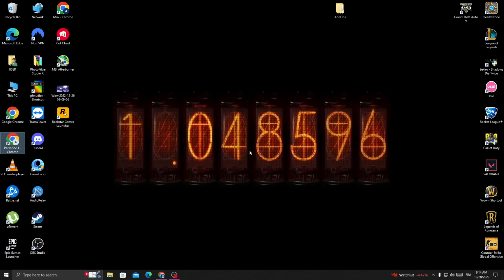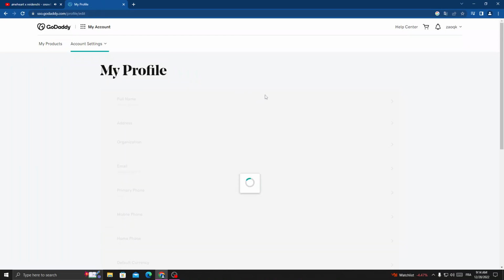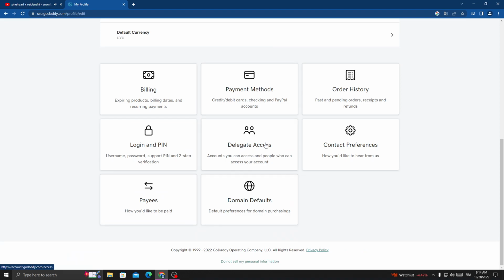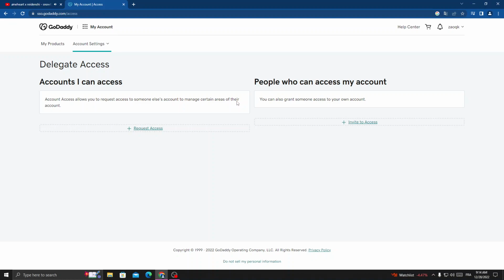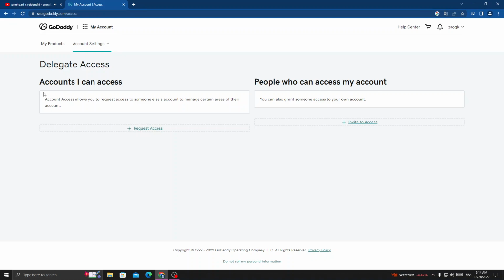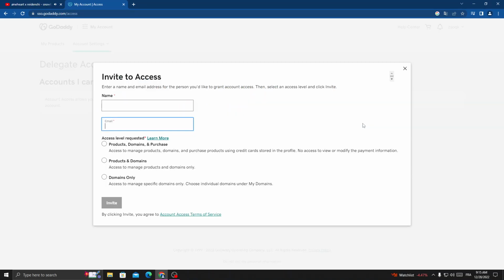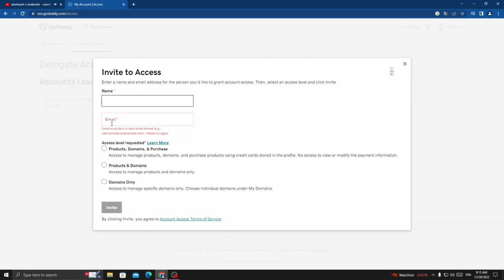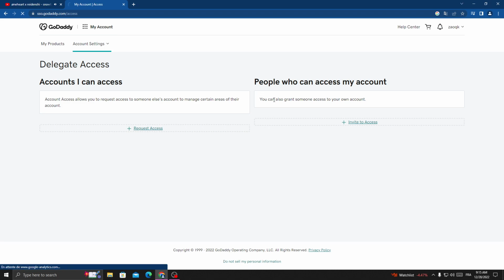How to Manage Delegate Access Settings on Godaddy Easy and Quick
in this video we discuss :